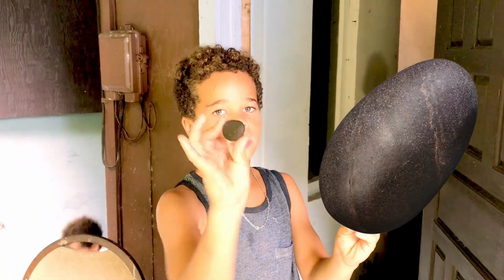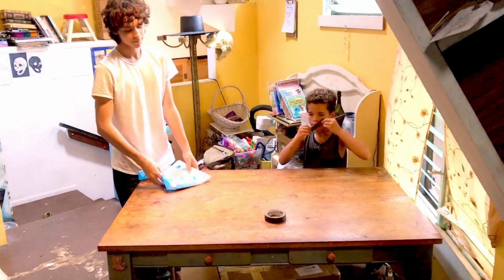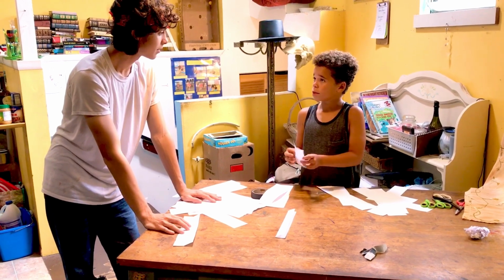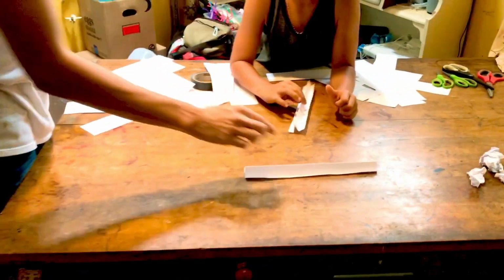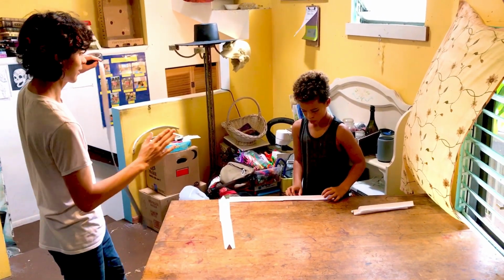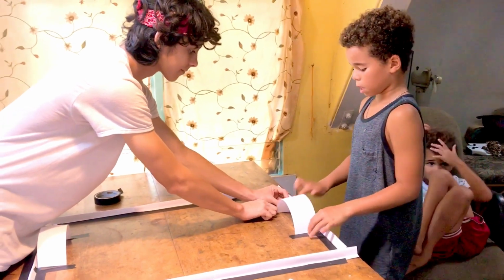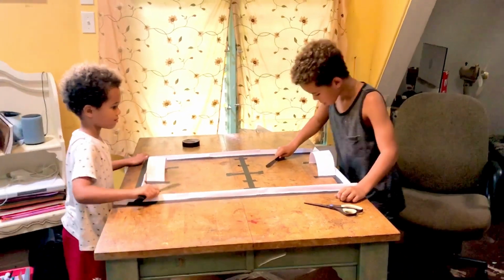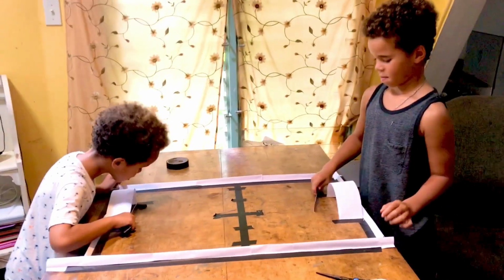DIY Air Hockey Table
Learn how to make your own table top Air Hockey game.